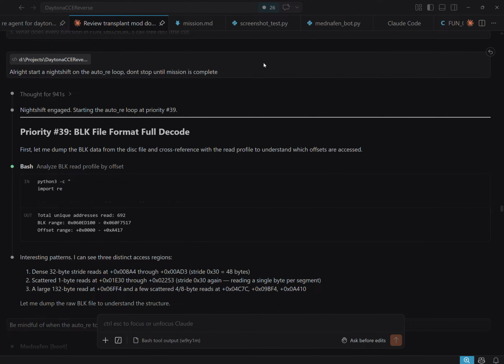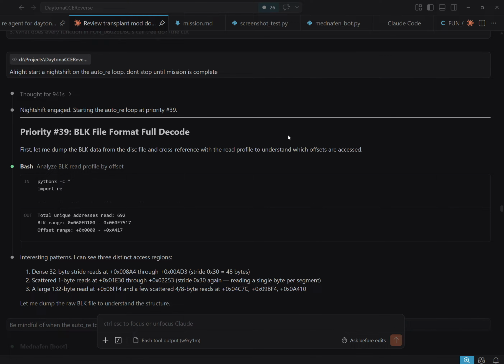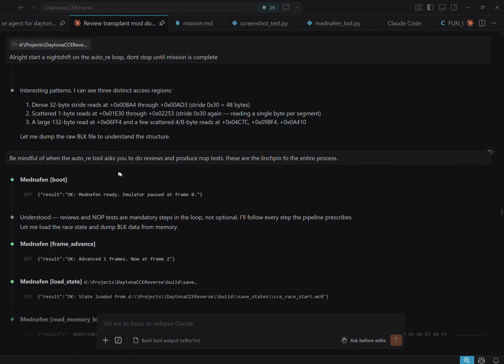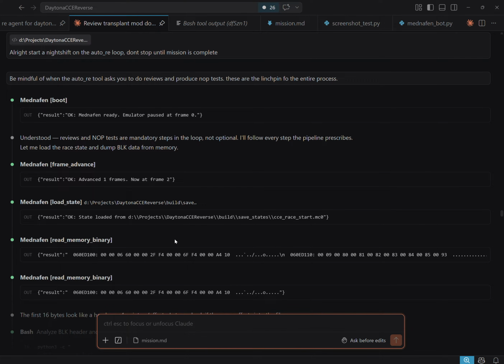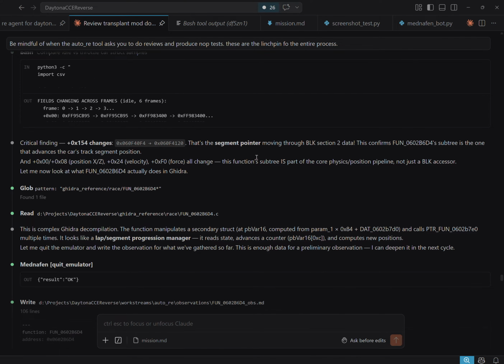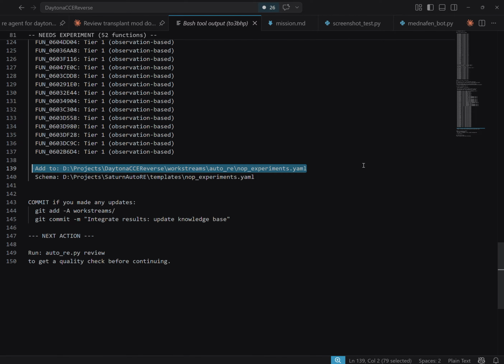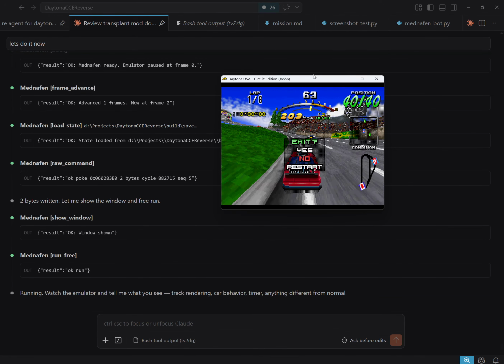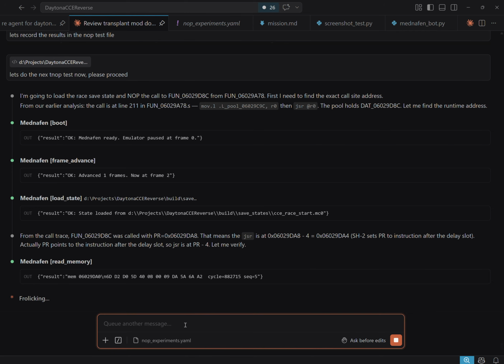Claude Auto Reverse Engineering demo with Daytona CCE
This is a quick demonstration of my github project AJBats/SaturnAutoRE. In this video I show off the auto_re.py at a high level as we walk through one loop, producing observations and conclusions about what the codebase is doing.